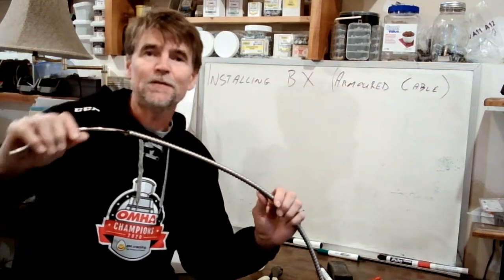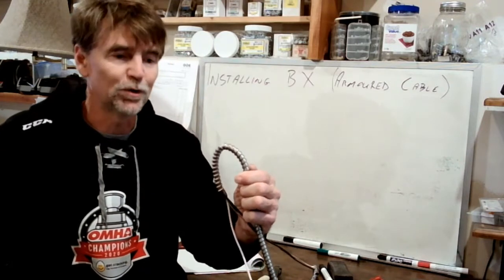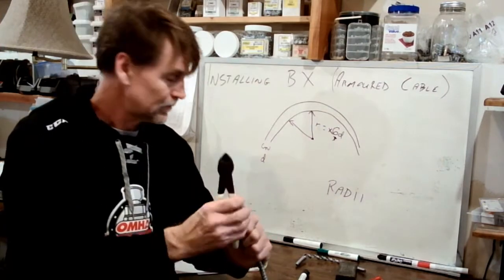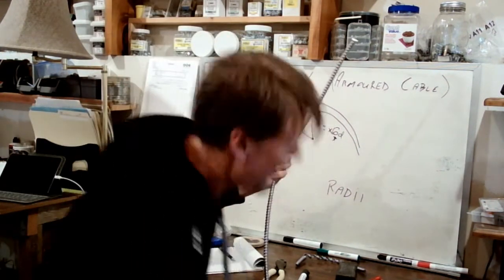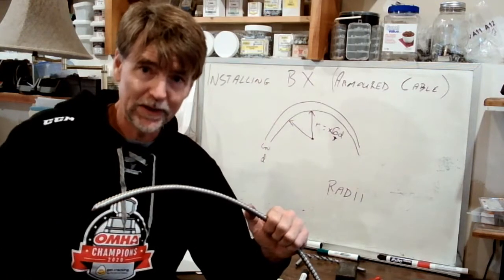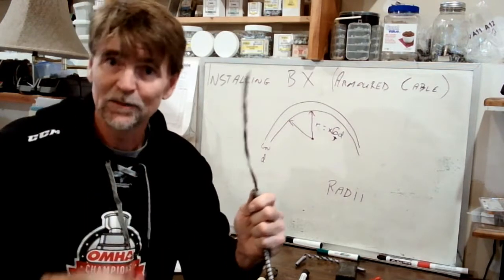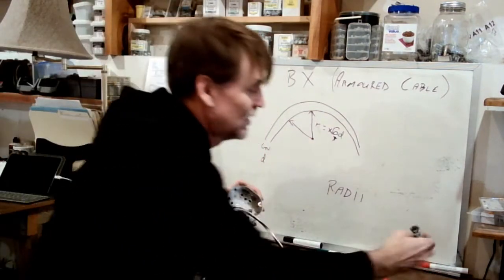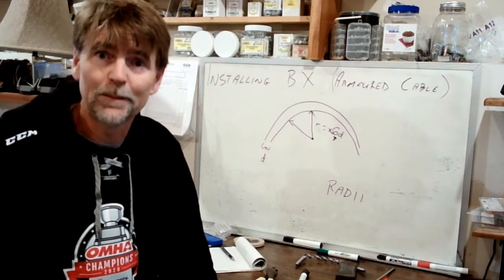ELET 101 - Lesson 6 - BX